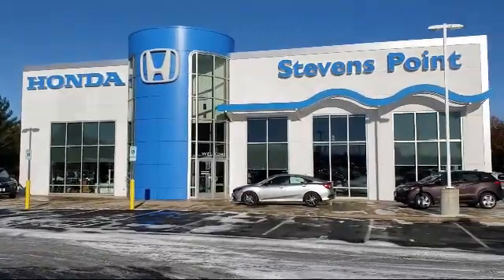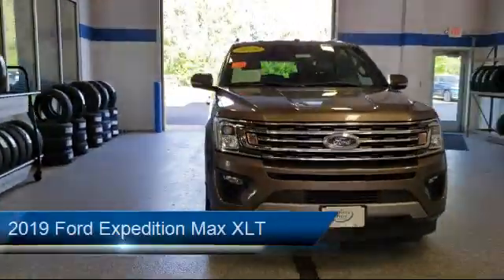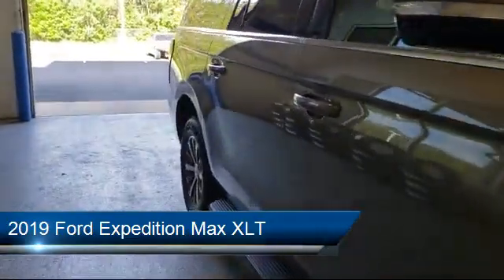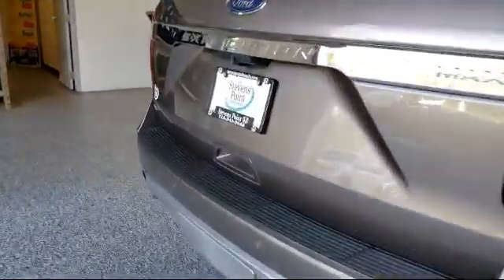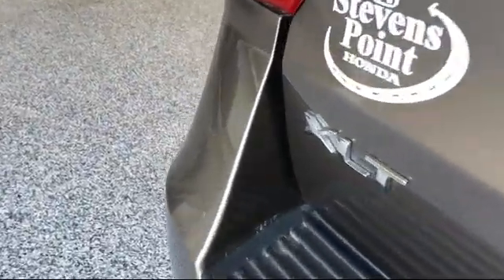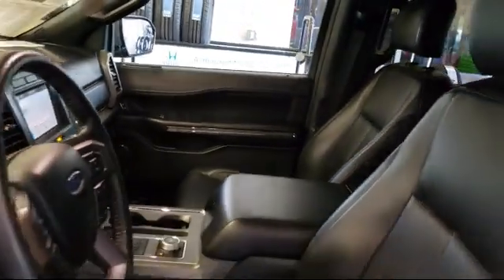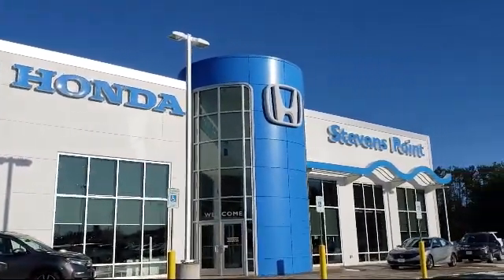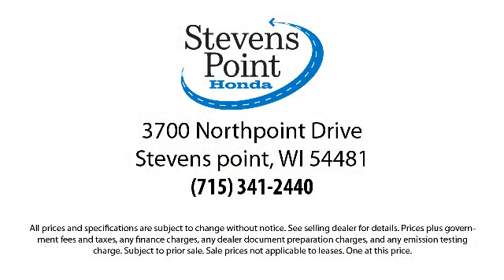2019 Ford Expedition Max XLT Stevens point Wisconsin Rapids Waupaca Schofield Marshfield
2019 Ford Expedition Max XLT Stock Number: P7780 Vin:1FMJK1JT7KEA29462.